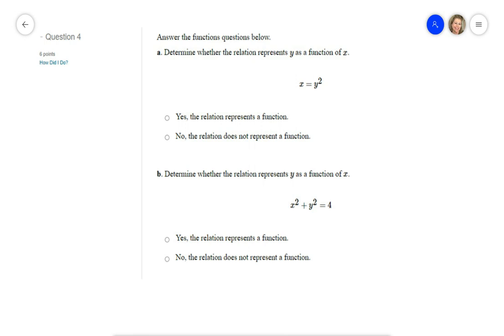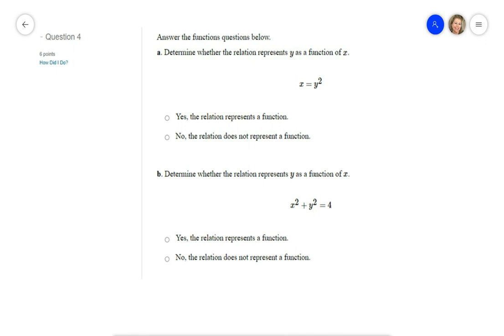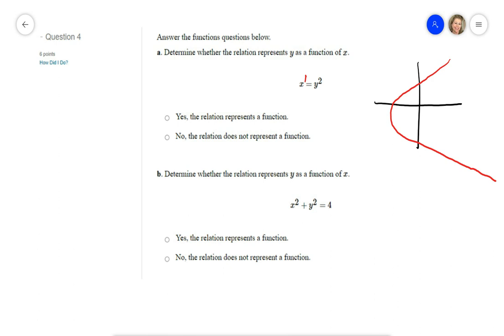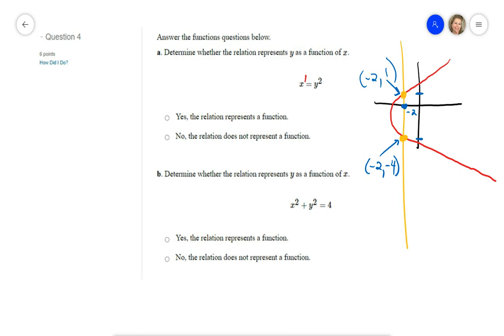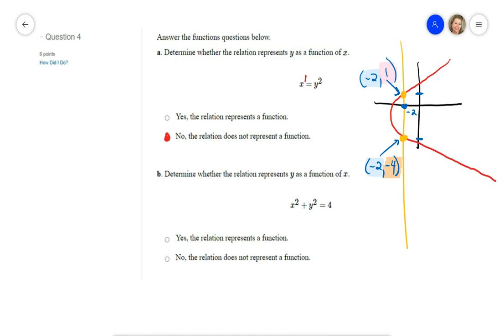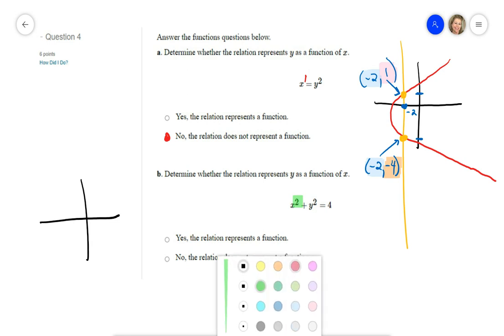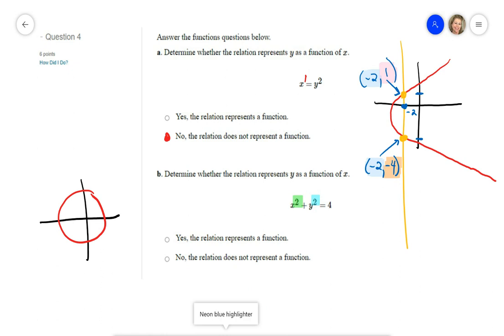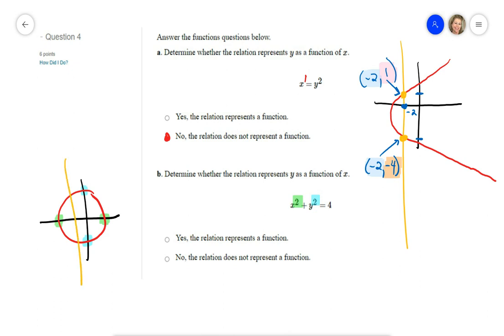SNHU - MAT 136 - (Mobius) Problem Set: Module 3 - #4